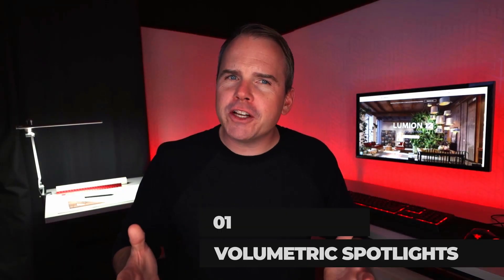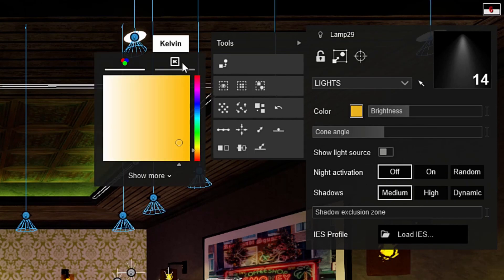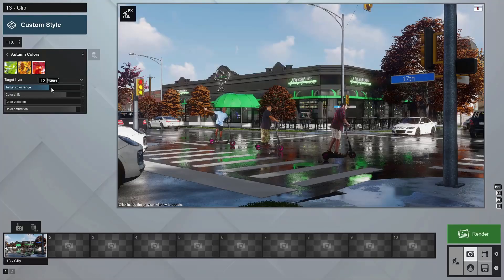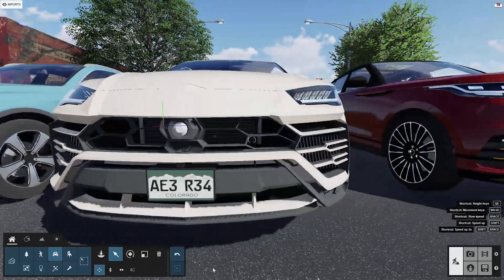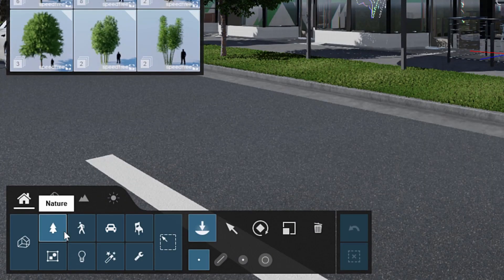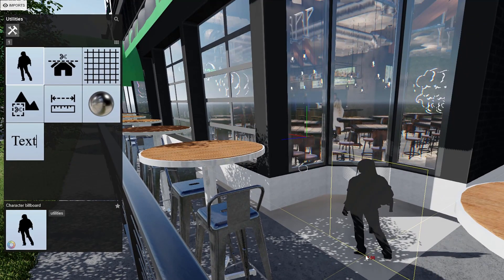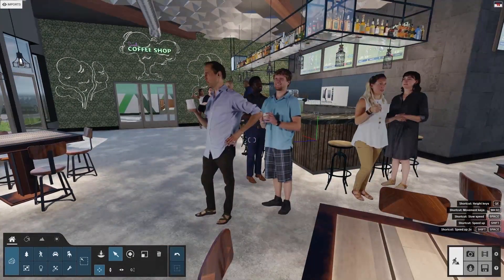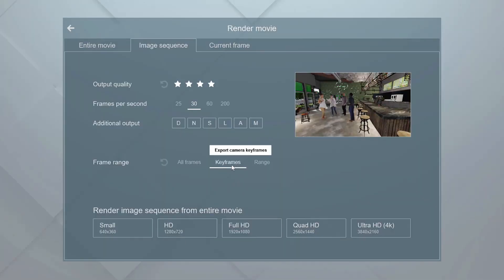Lumion 12 Review + Feature Request - Am I the only one who needs this?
Lumion 12 has arrived!  In this video I highlight 6 of my favorite new features, offer an honest review, and explain my top feature request that would make scene composition so much better.  Here's a hint...  Even though the Move Effect is blocked in Lumion's photo studio, I have a way to work around it.  Stay until the end to learn how.  See you in there!

00:00 Intro
00:22  Volumetric Spotlights Effect
00:48  Color Temperature Slider for Lights
01:17  Improved Autumn Colors Effect
01:53  License Plates
02:25  Honest Review of Lumion 12
03:07  Improved Libraries
03:32  Billboard Objects
03:58  2D Cutout Character Library
04:14  Feature Request for Move Effect in Photo Studio
04:39  Workaround Using the Movie Studio

Brightman Designs is a professional design practice that specializes in "The SketchUp Workflow for Architecture" (Mike's book We use our projects and experience to teach other designers how to effectively utilize SketchUp, LayOut, Lumion, and our ConDoc Tools.  Hire us to turn your 2D CAD and SketchUp design models into engaging 3D visualizations.

Our SketchUp Workflow course is the fastest and easiest way to implement Brightman Designs’ process for designing, drafting, and visualizing spaces.

Lumion is 3D rendering software made especially for architects and designers.  If you have a 3D model of your design, Lumion can help you quickly bring it to life and show it in its local context. Use the included libraries to dress a model with materials and furnish interiors and exteriors. Communicate the impact of lighting and shadow through stills, animations, and virtual reality tours.